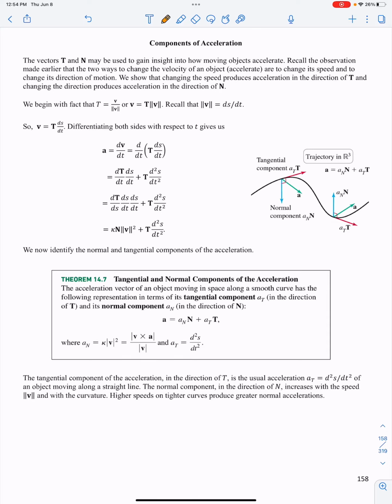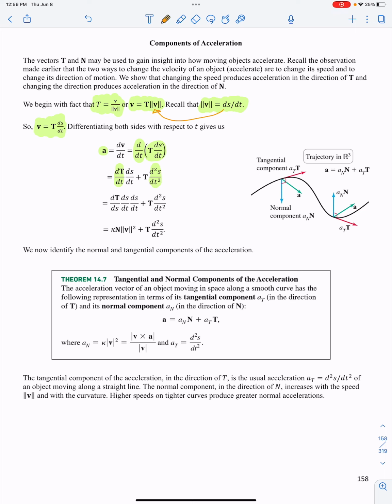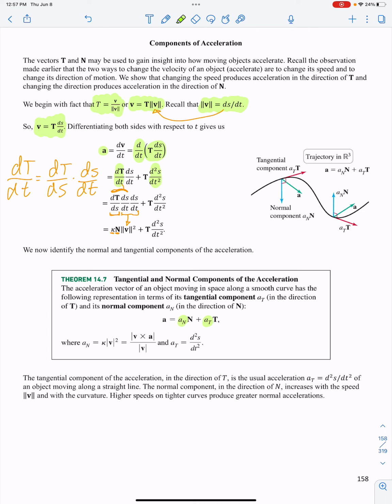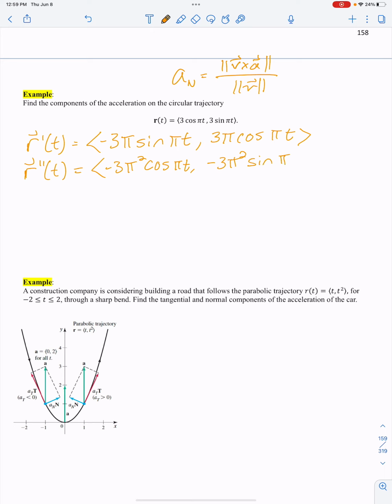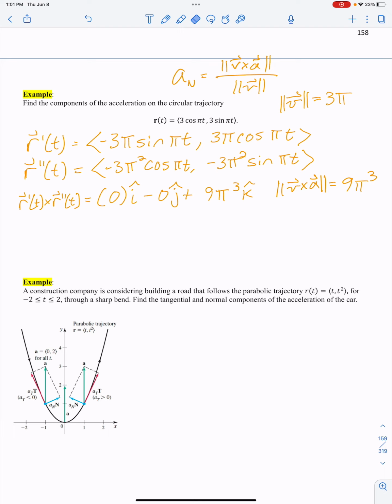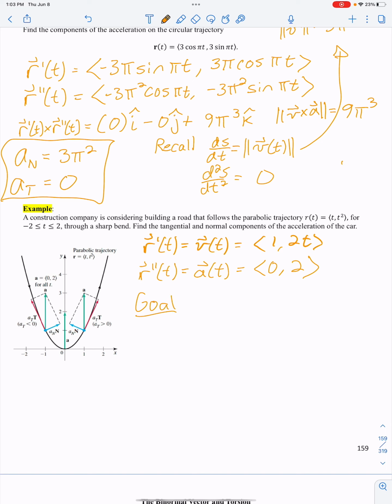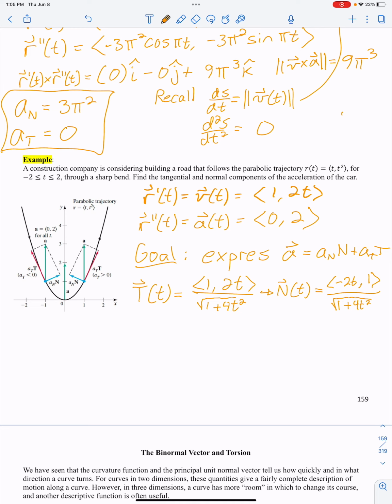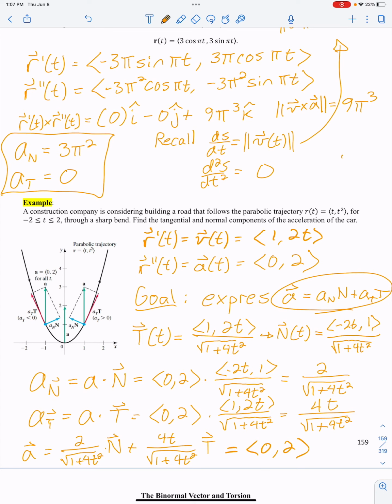Calculus III - Unit 2 Section 5 - Components of Acceleration